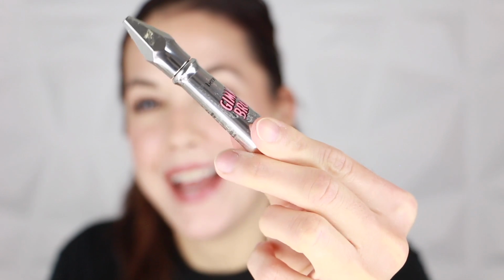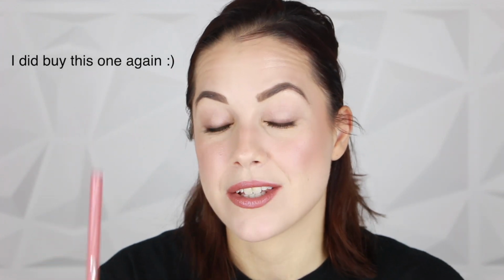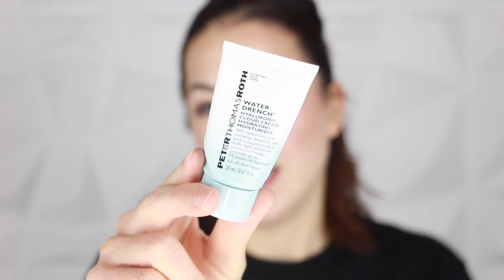Product Empties (Makeup, Skincare & Haircare)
Today we'll going through all my product empties. I'm sharing what I'd buy again and what I'd skip. I hope you enjoy this video.

Not sponsored. I paid for every product shown in this video.